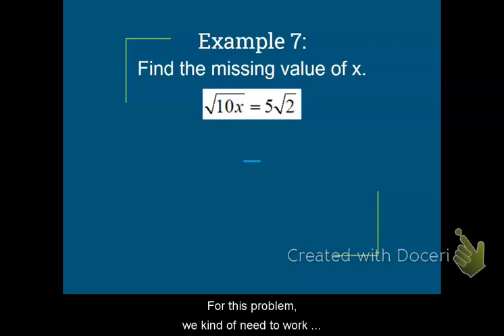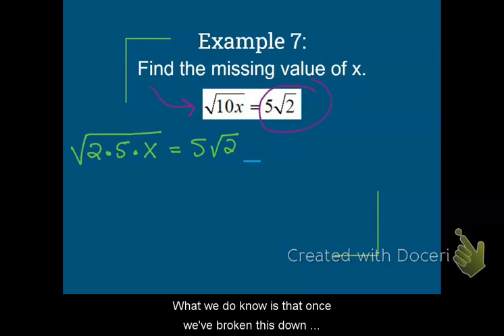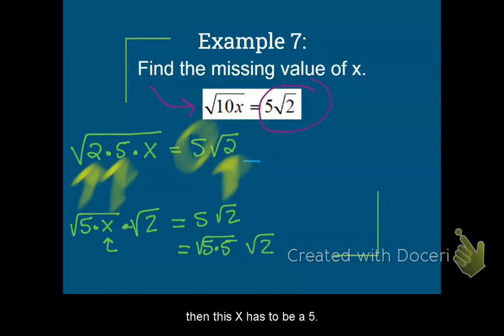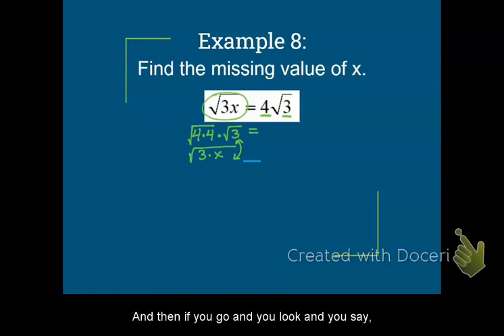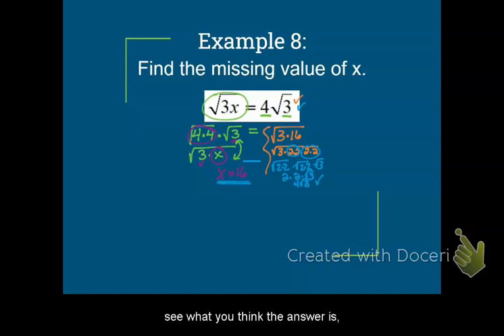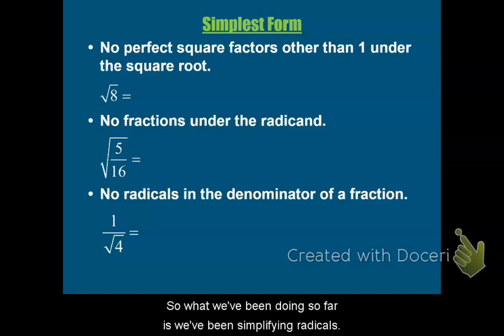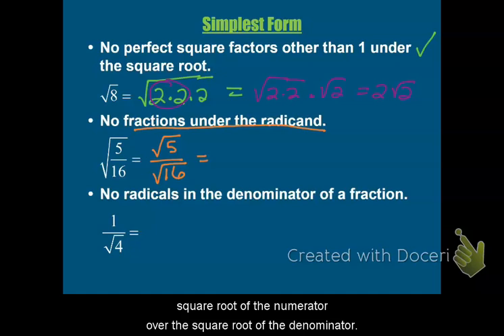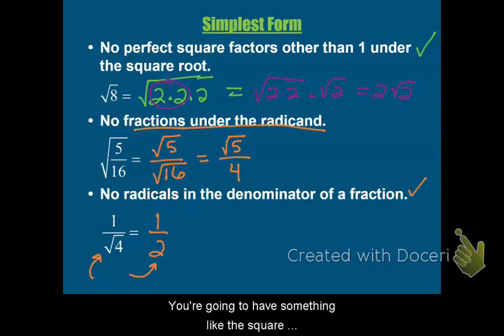A1 LT1 2 Simplifying Square Roots Part 2 missing value and quotient property